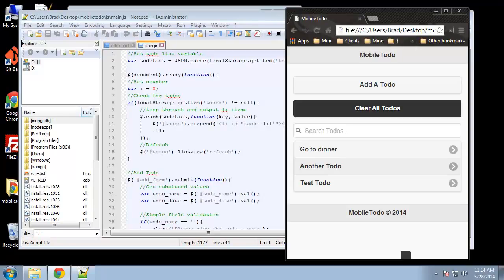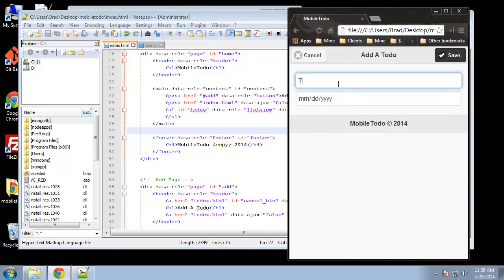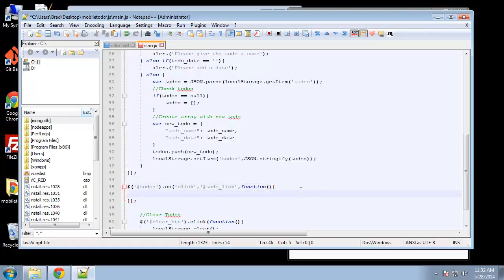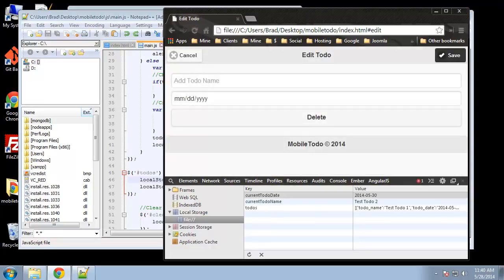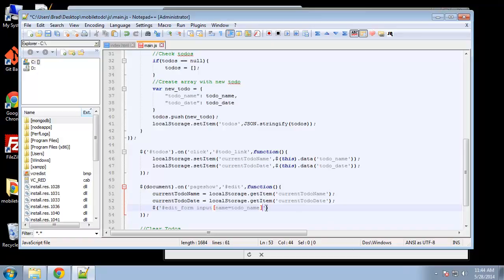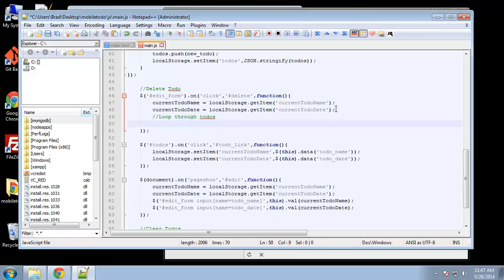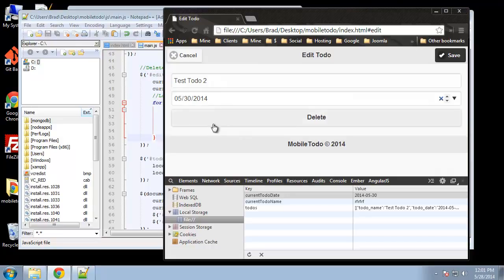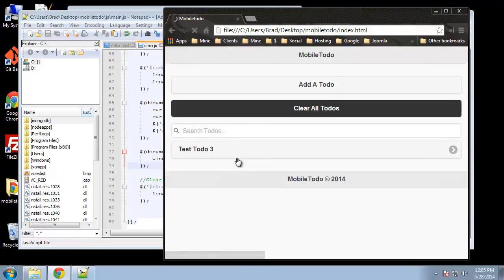Projects in HTML5 – Chapter 54 – Clear and Delete Todos.mp4